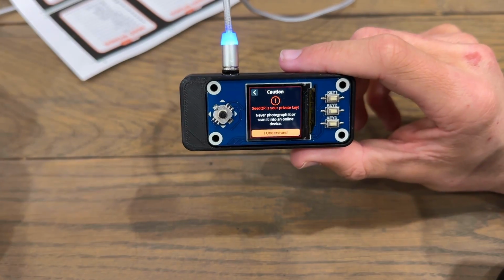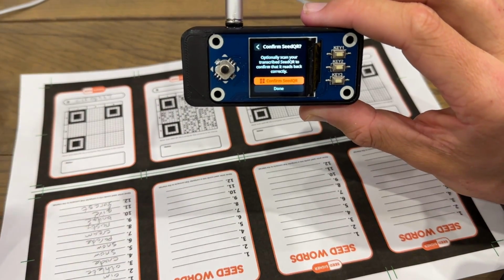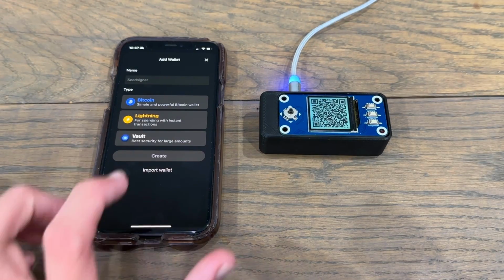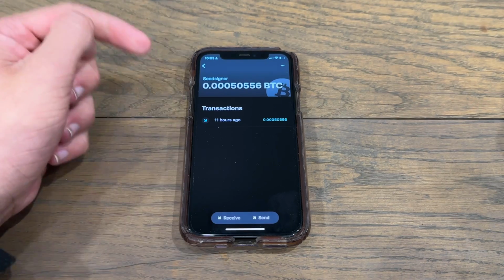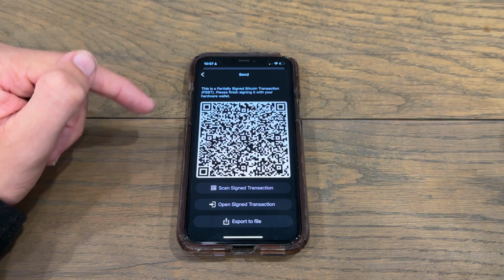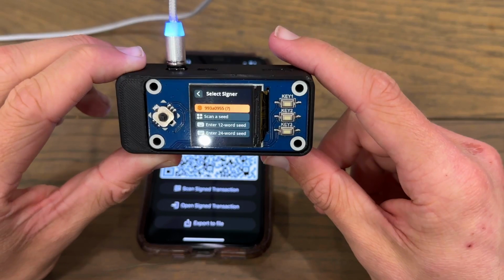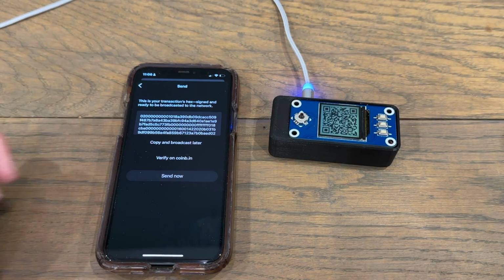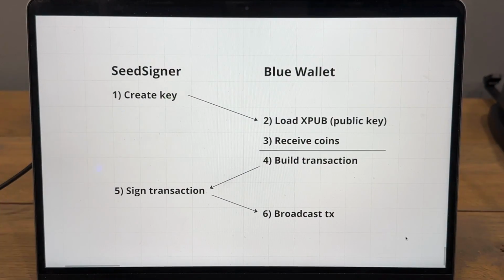How to use SeedSigner with Blue Wallet: create seed, export wallet, send, receive.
In this video I show you how to use SeedSigner with Blue Wallet.

I show you how to generate a seed using dice rolls, then how to export your SeedSigner wallet to Blue Wallet, then how to receive bitcoin, and how to send bitcoin using Partially Signed Bitcoin Transactions (PSBT)

If you donate over 50k sats, DM me and I can add you to the donor page:

00:00 Intro
00:30 Settings
2:04 Create + backup seed
9:41 Export to Blue Wallet
12:25 How to receive
13:20 How to send (PSBT)
19:51 Summary